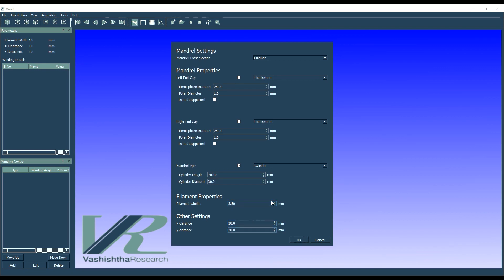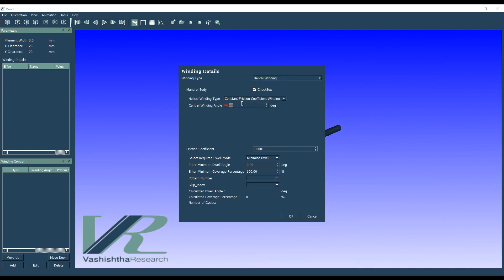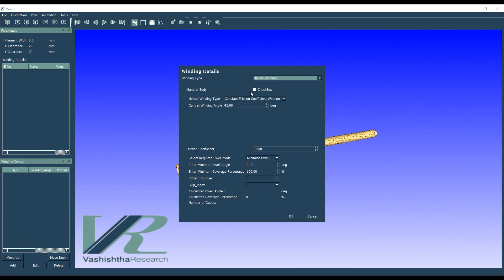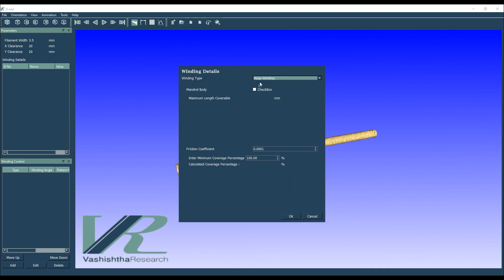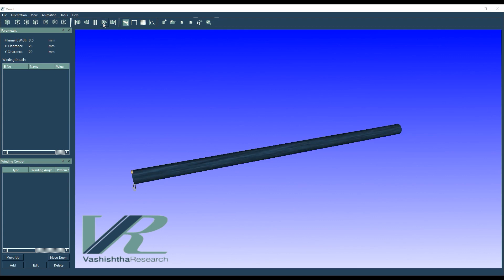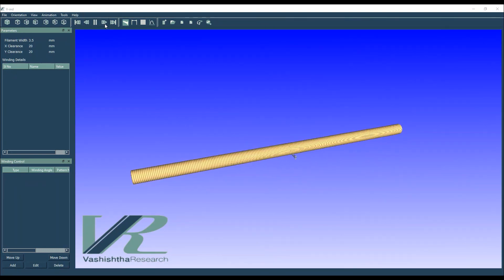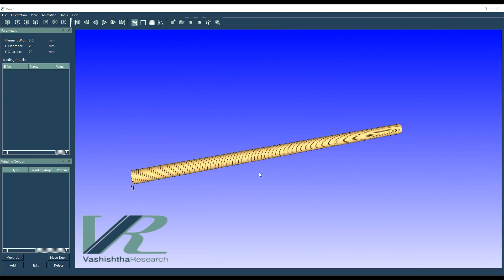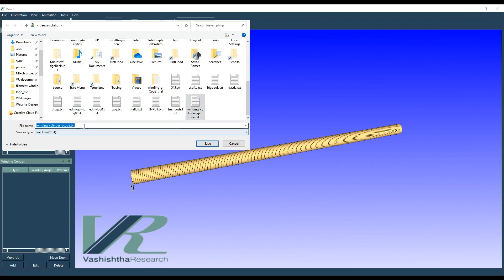Filament Winding, CFRP Tubes, Vashishtha Research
In this video we use our filament winding machine "Carbon Chakra" and filament winding software "Winding Guru" to wind CFRP tubes